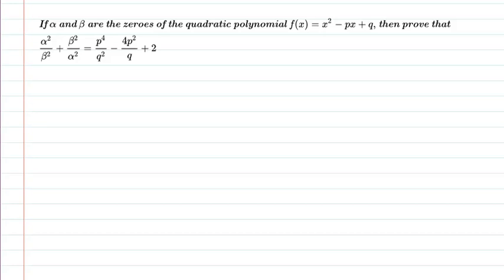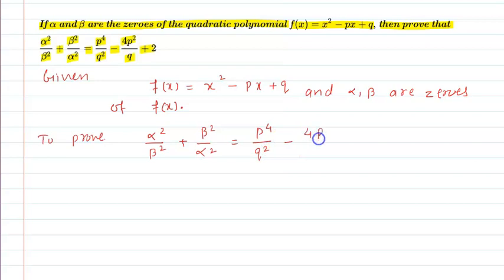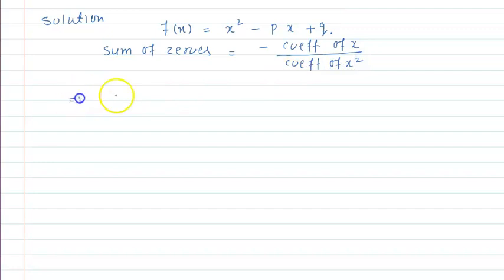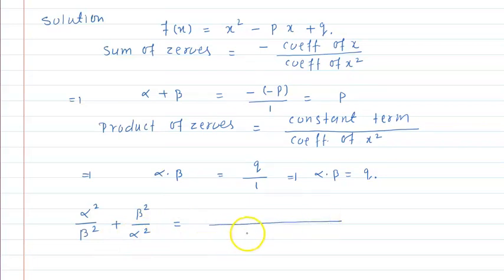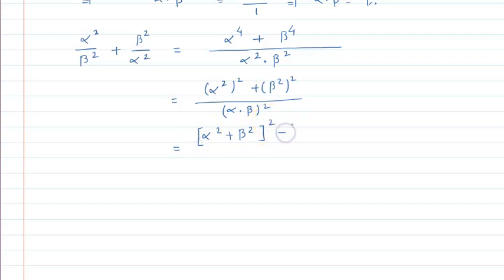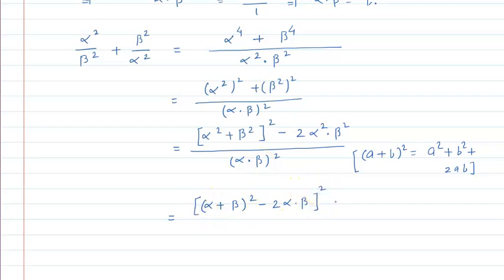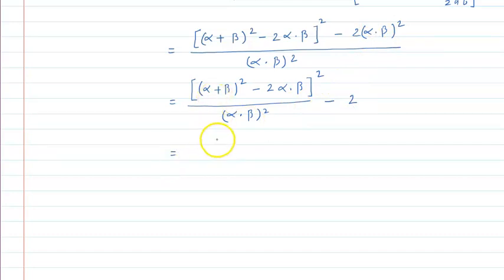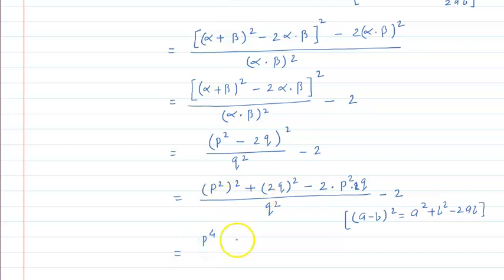If Alpha and Beta are zeroes x²-px+q, prove Alpha^2/Beta^2 + Beta^2/Alpha^2 = (p^4/q^2) -(4p^2/q) +2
If Alpha and Beta are the zeroes of the quadratic polynomial f(x) = x² - px+q, then prove that Alpha^2/Beta^2 + Beta^2/Alpha^2 = (p^4/q^2) -(4p^2/q) +2